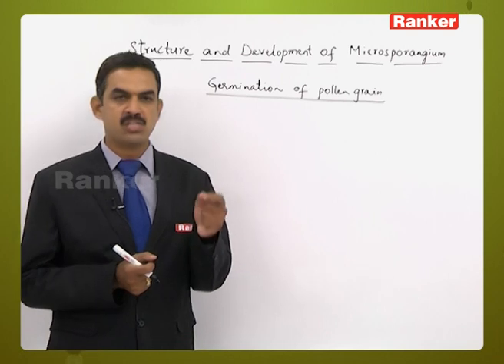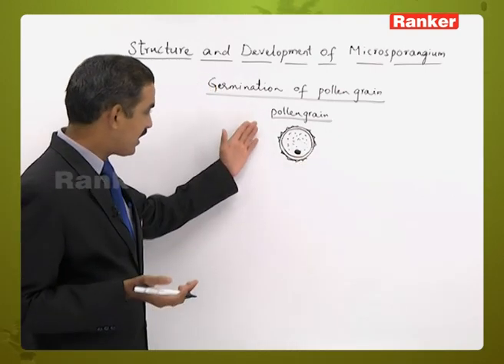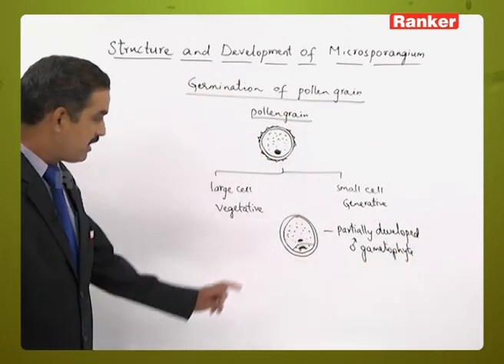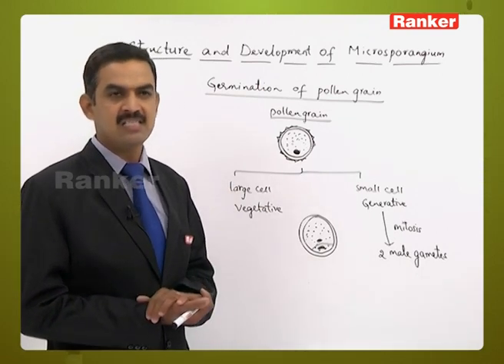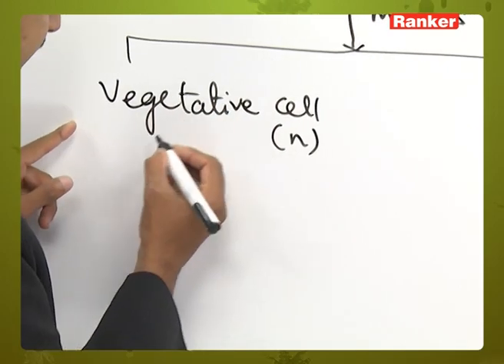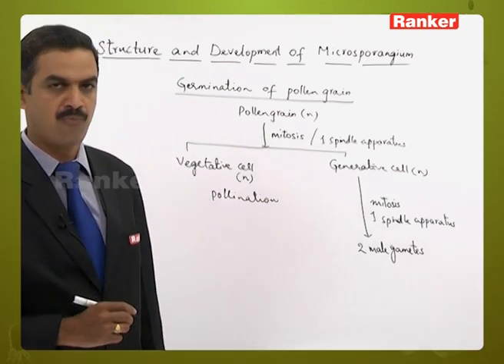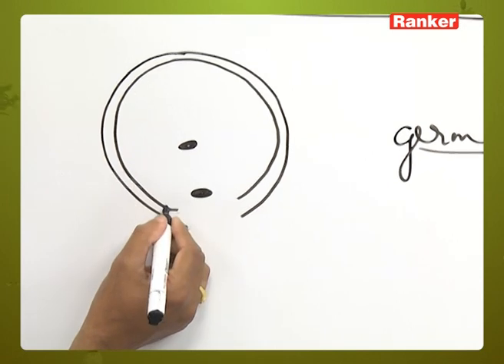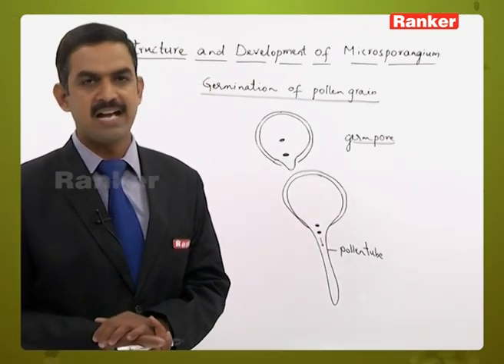EAMCET BOTANY 5 Structure and Germination of Pollen Grain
This lecture video primarily deals with the Reproduction in Plants - Structure and Development of Megasporangium (Structure and Germination of Pollen Grain) which is enclosed with Botany and is briefly explained by P.Janakiram Sir